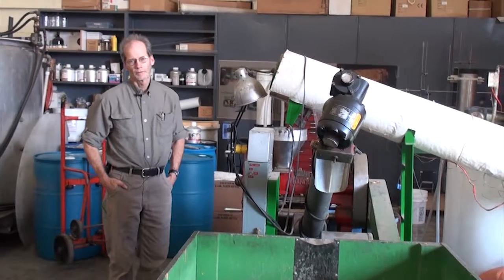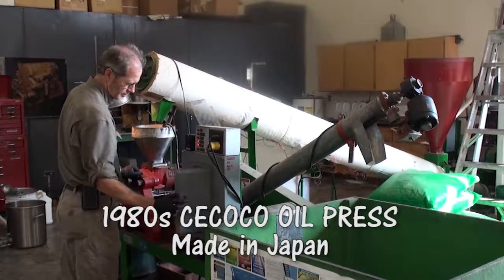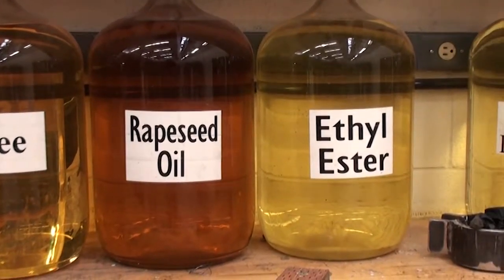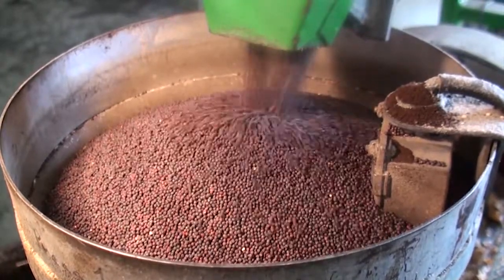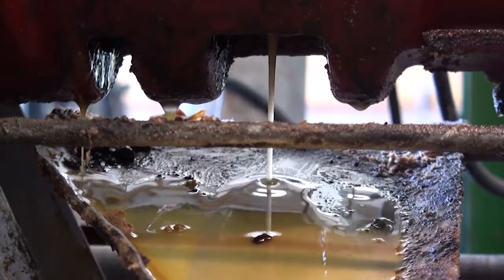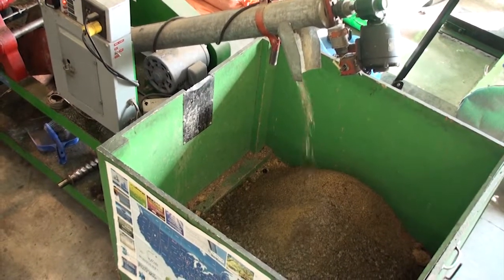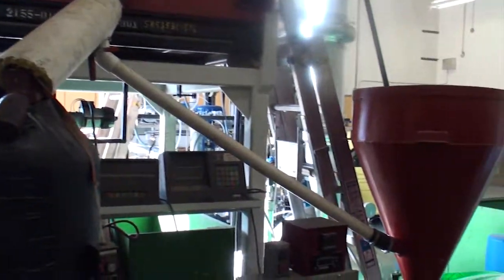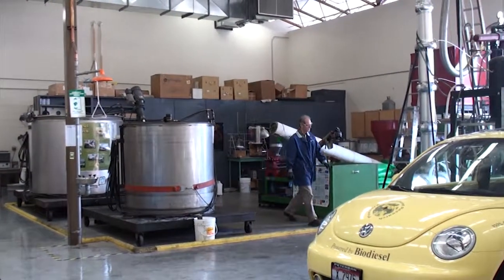Virtual Tour: Oil Seed Press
Virtual Tour of the Oil Seed Press for our biodiesel farm-scale production facility.  Watch how we press seeds to get the feedstock (oil) for the biodiesel we make at the University of Idaho.